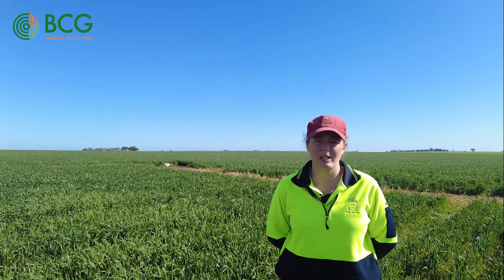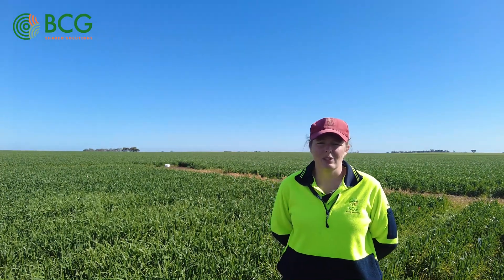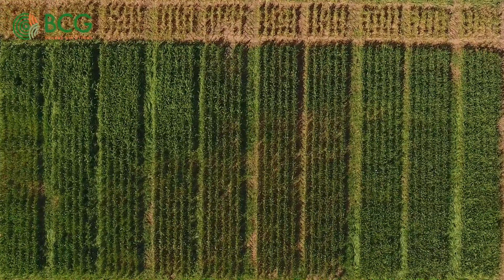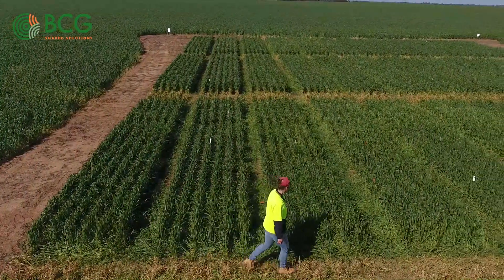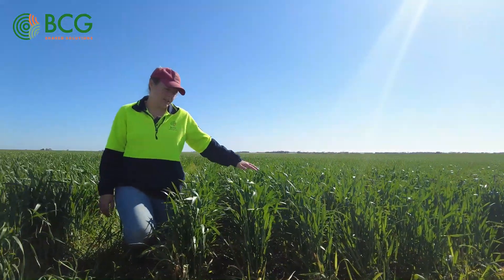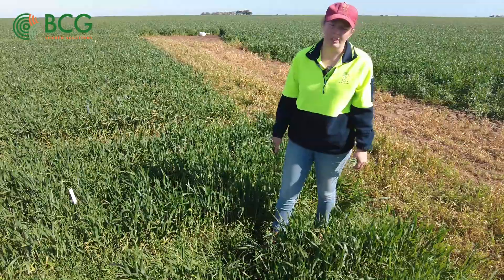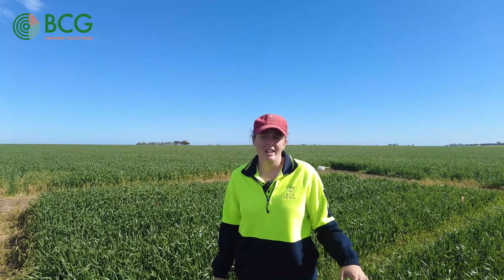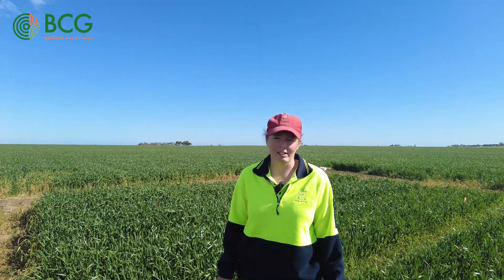Barley grass management with Birchip Cropping Group's Kate Maddern.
Kate Maddern shares a short video on barley grass management at Birchip Cropping Group's (BCG) research site in Kenmare, Victoria. BCG members can access the final results at next year's Trials Review Day.